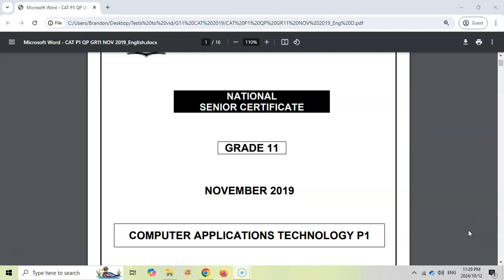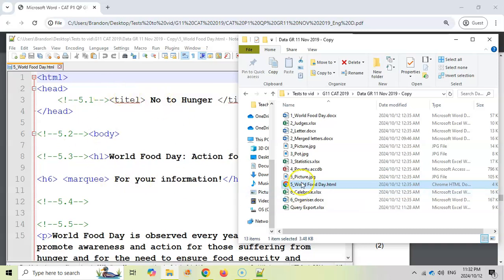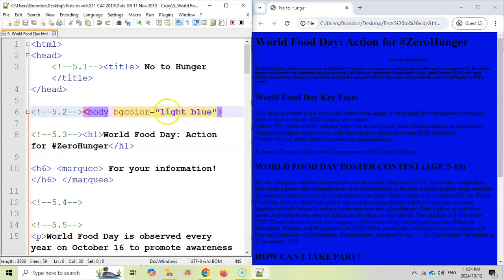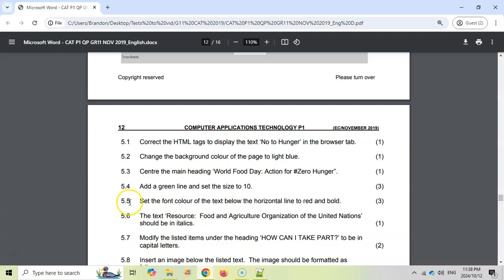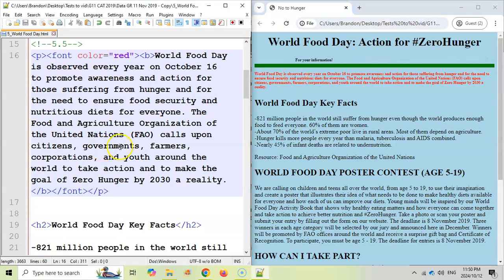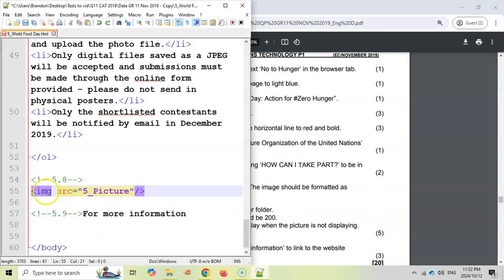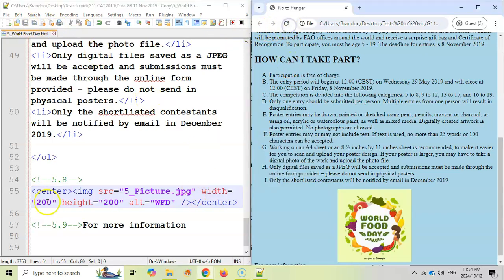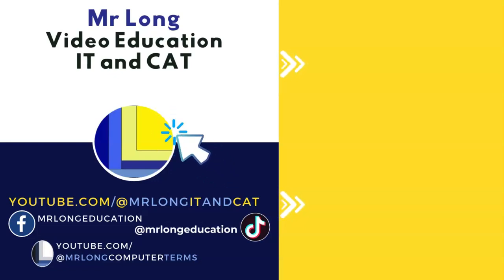Computer Applications Technology | Grade 11 | Paper 1 Eastern Cape 2019 | Question 5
The Computer Applications Technology (CAT) Grade 11 Paper 1 (Practical Exam) Walkthrough from Eastern Cape November 2019 paper.

We cover Question 5 which involves modifying the HTML code of a web page document.

CAT Grade 11 Paper 1 November 2019 Study Opportunities Video Series

0:00 Introduction
1:46 Question 5.1
2:25 Question 5.2
3:02 Question 5.3
3:38 Question 5.4
4:34 Question 5.5
5:44 Question 5.6
6:06 Question 5.7
6:36 Question 5.8
8:51 Question 5.9